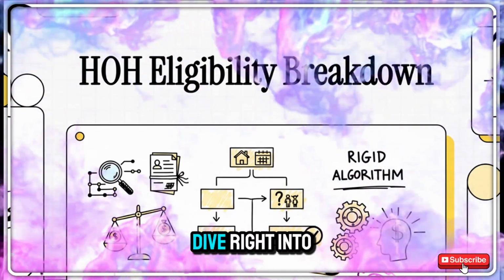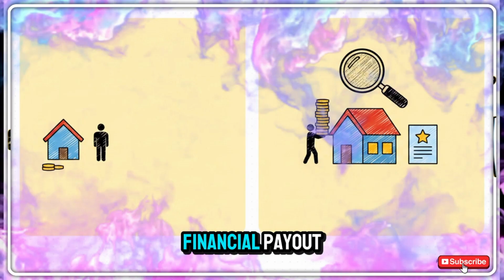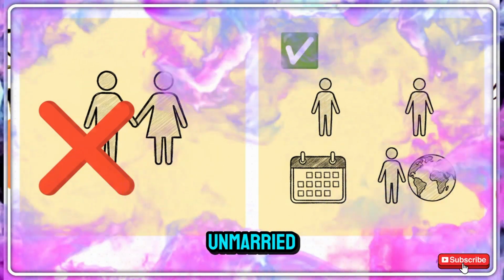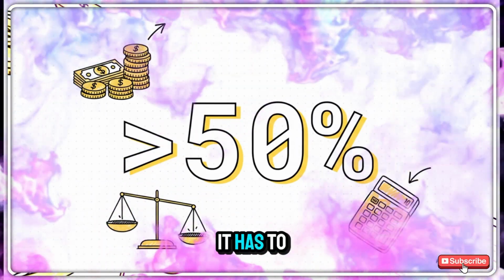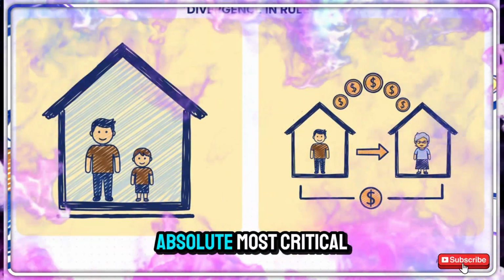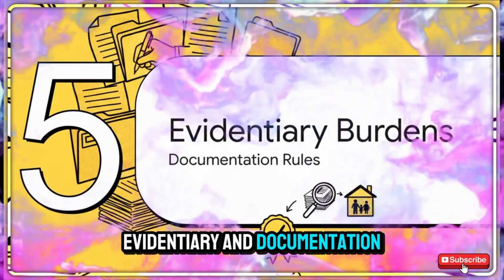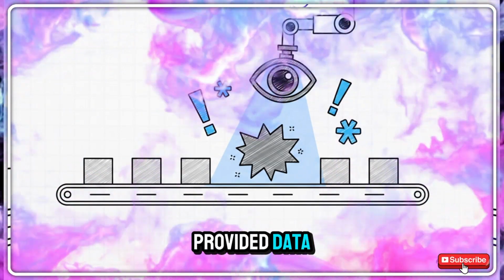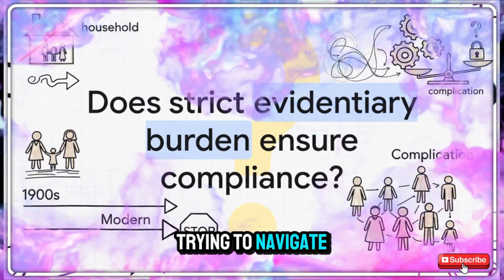Head of Household Rules: The Strict Logic 90% Fail (2025)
Filing as Head of Household can save you thousands, but one tiny mistake could trigger a massive IRS audit. In this video, we completely deconstruct the strict conditional logic and hidden rules behind the Head of Household tax filing status so you can claim your benefits safely. Whether you are a taxpayer optimizing your return or a preparer building client files, this breakdown is for you.
If you want to maximize your standard deduction and lower your marginal tax rates, you need to understand the exact cause-and-effect relationships the IRS uses to verify your claim. We are moving way beyond the basic surface-level guidelines to uncover the rigid frameworks, financial thresholds, and residency matrices that govern who actually qualifies. Understanding these nuances is critical because the IRS inherently assumes a higher risk of misclassification when massive financial payouts are on the line. We will explore the exact mathematical formulas and legal definitions you need to build an airtight evidentiary case file.
Here is what we cover in this deep dive:
00:00 - The Core Eligibility Framework
01:15 - Marital Status Exceptions & The 6-Month Rule
02:40 - Financial Contribution Thresholds (The 50.1% Rule)
04:10 - Qualifying Person Residency Rules & Parent Exceptions
05:50 - Evidentiary Requirements & Documentation
07:15 - The Compliance Burden & Audit Triggers
Key takeaways from this analysis:
• You must satisfy all three foundational pillars simultaneously: marital status, financial threshold, and residency. There is zero partial credit.
• To be considered unmarried while legally married, you must be physically separated for the entire last six months of the year. Even one night on the couch breaks the timeline!
• You must pay strictly more than 50% of household costs. Exactly 50% is an automatic fail.
• Qualifying expenses are strictly structural (rent, utilities, food). Personal costs like clothing or medical bills do not count.
• A dependent parent can live in their own home or a care facility, unlike children who must reside with you.
• Claiming a non-immediate relative like a niece acts as a massive high-risk audit trigger because you must "prove a negative."
Your support helps us create more comprehensive guides on complex tax laws.

"Single vs. Head of Household: The $4,000 Difference You're Missing"